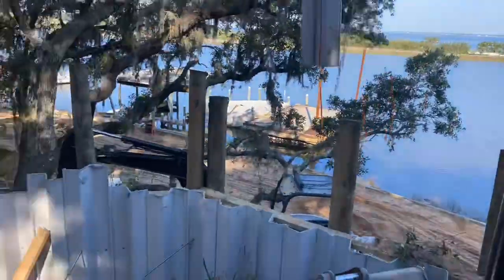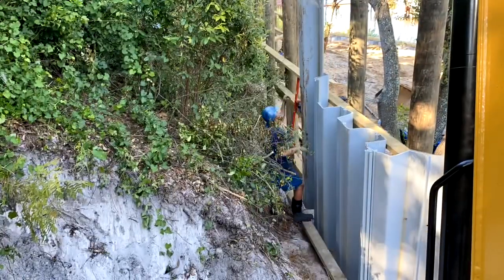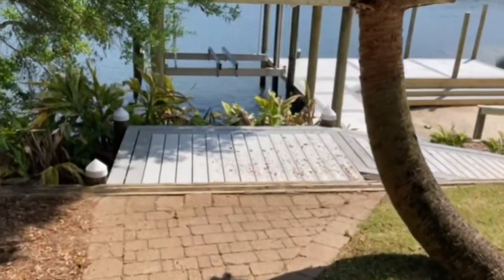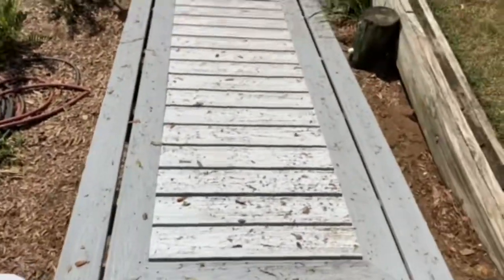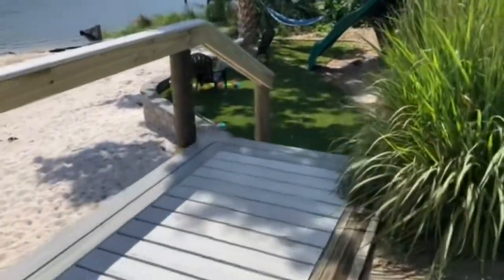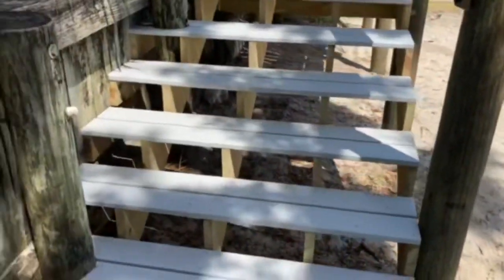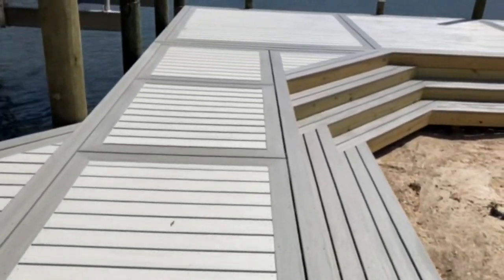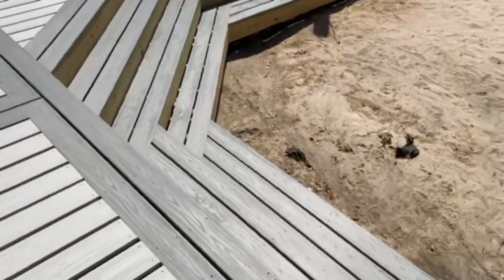SYNTHETIC CUSTOM WEAR DECK DECKING INSTALLED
This is the completion of a previous project that I had posted. We did a major renovation to the shoreline here tearing out all the old structures and installing new￼ SYNTHETIC CUSTOM WEAR DRECK DECKING. We also installed a new hip style boat house with a Golden Sea series￼ Boat lift.